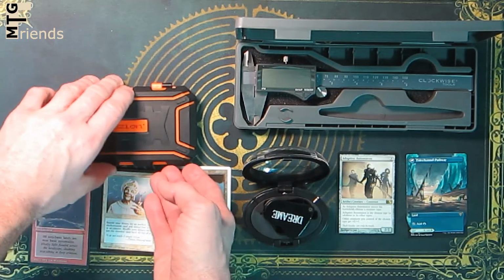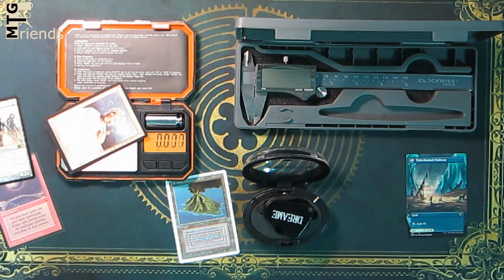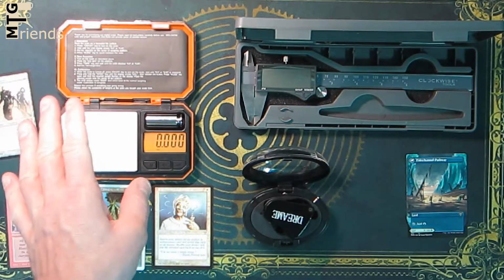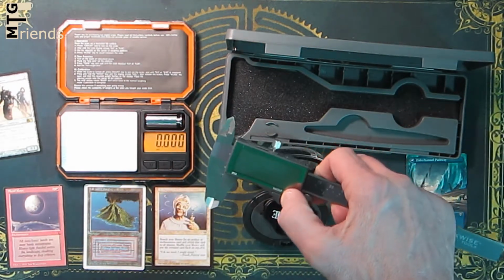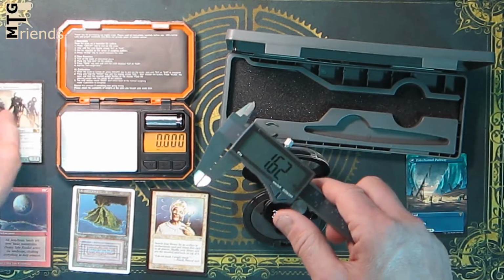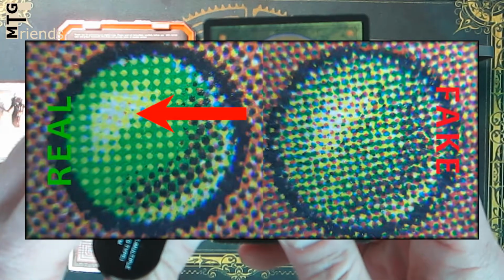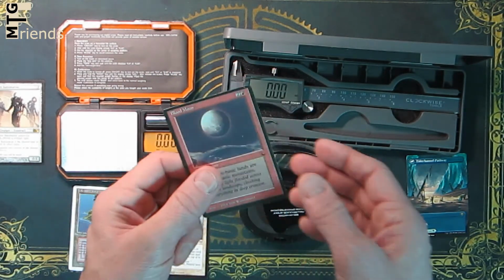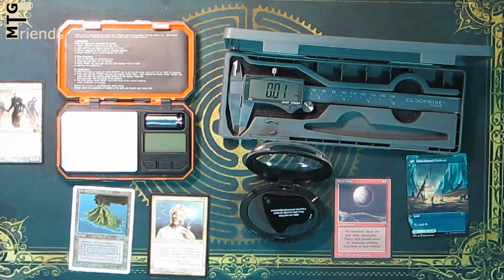How to spot a fake MTG card part 2 | Magic the Gathering | Fake MTG card tests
Published March 2nd, 2021

Part 2 of how to spot a fake MTG card

How to spot a fake MTG card is very helpful and important when purchasing high value cards.  Here are a few additional techniques that you can use to check to make sure your cards are real and legit.

Your collection is worth protecting and here a few additional ways to do so.